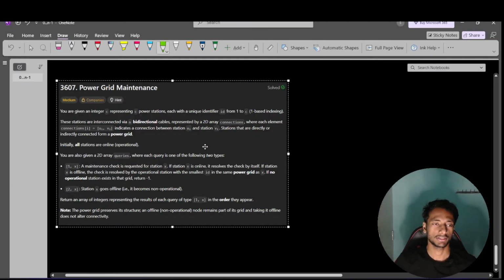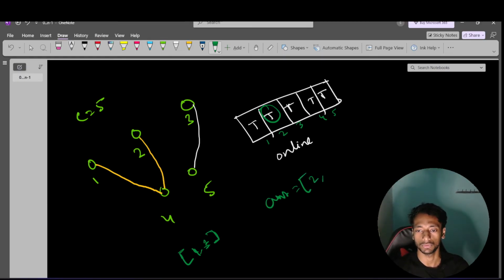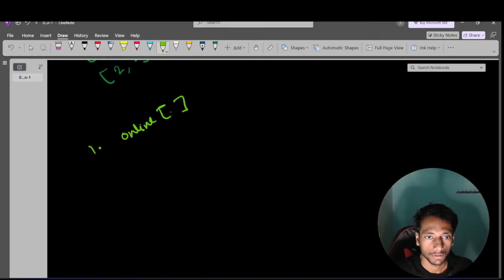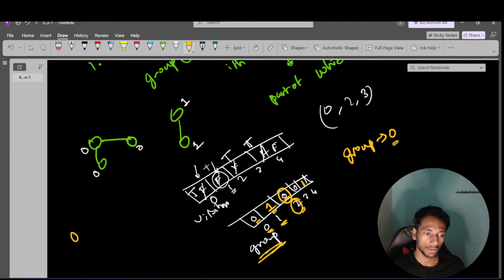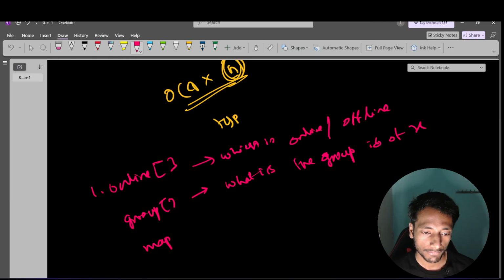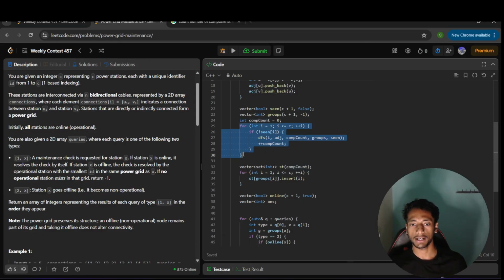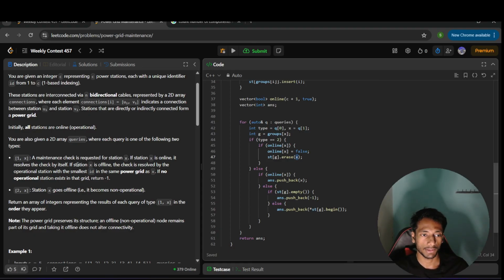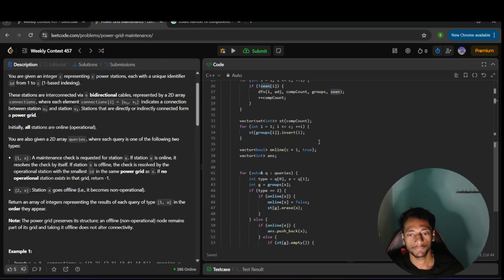LeetCode 3607. Power Grid Maintenance | DFS | Set | Graph | Medium | O(NLogN)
Hi, in this video, I have explained LeetCode problem 3607. Power Grid Maintenance.

1. Explained the problem statement with examples.
2. Shared brute force approach, iterate over all power stations to know who can resolve the query. Time complexity will be O(Q*N).
3. Optimize this by using a set for each group ID.
4. Shared C++ code.